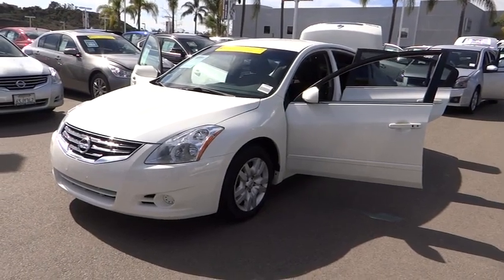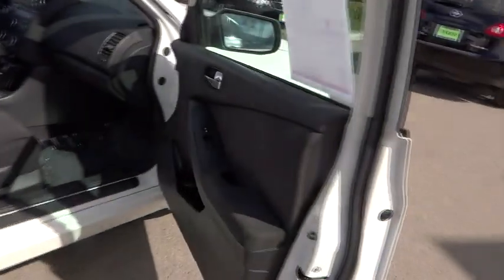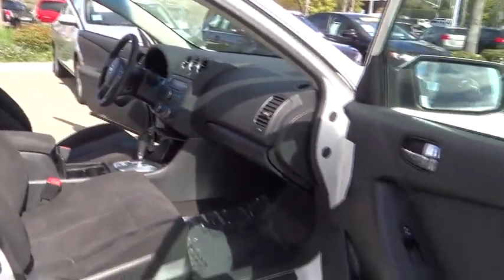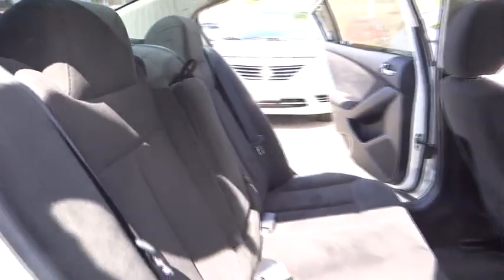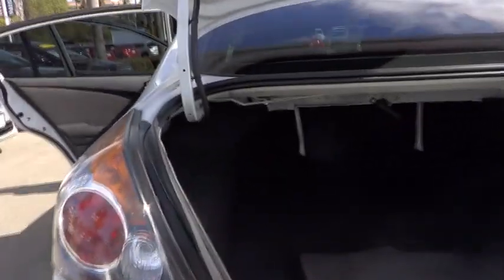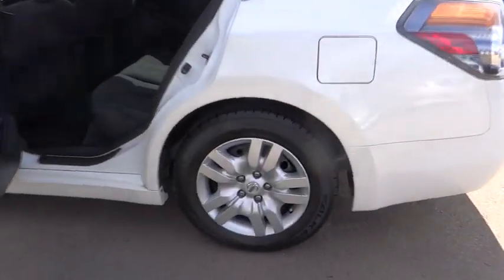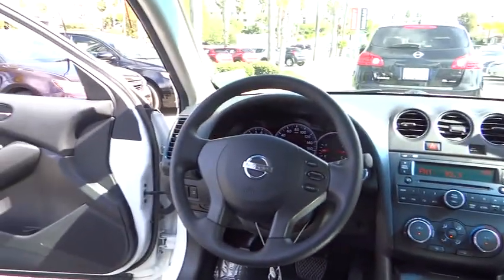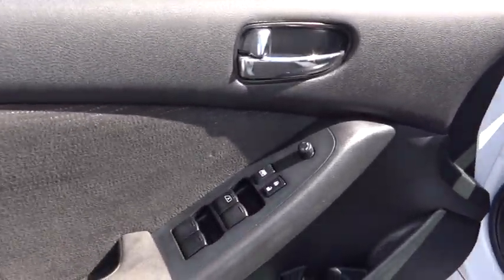2010 Nissan Altima - 4dr Car Oceanside San Diego Carlsbad Escondido Encinitas Oceanside C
2010 Nissan Altima  - Stock#: 500405 - VIN#: 1N4AL2AP6AN438597

Mossy Nissan Oceanside
3535 College Blvd